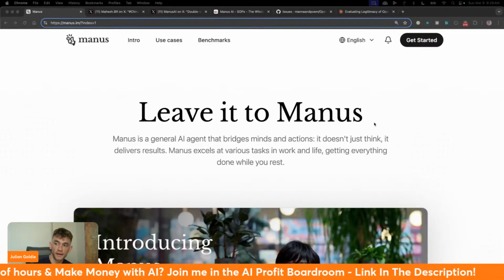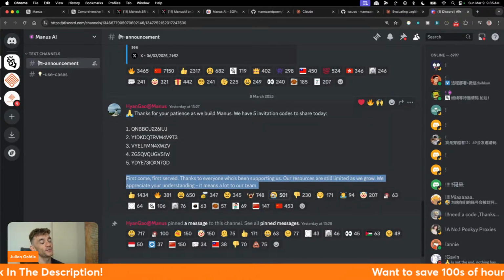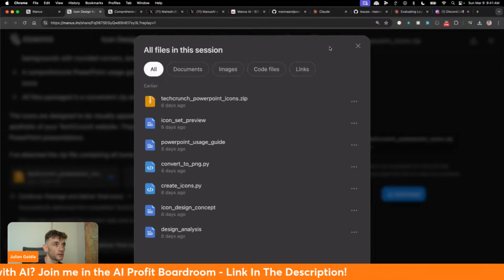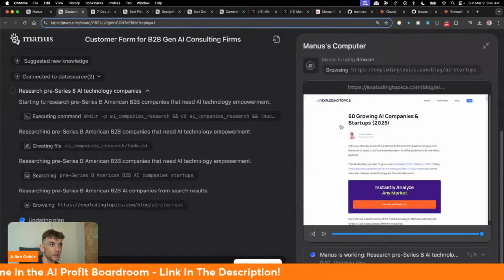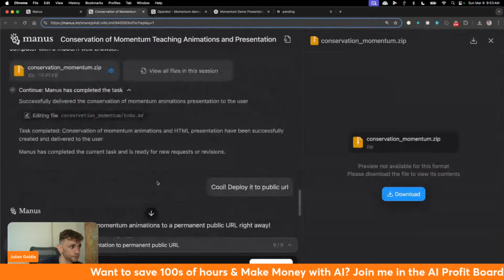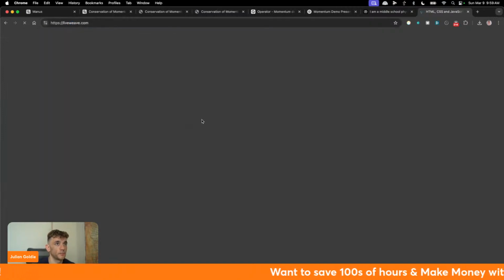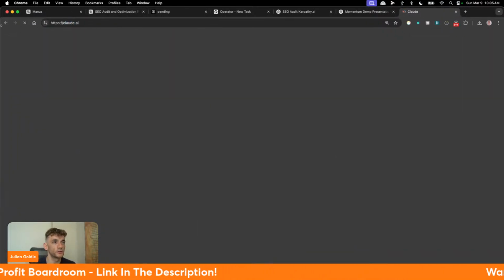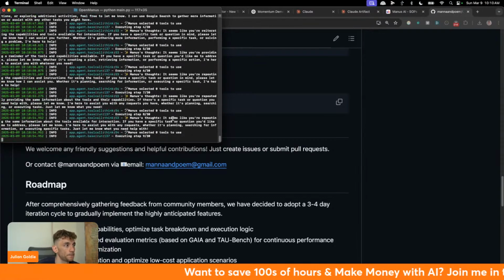Manus: China's NEW Autonomous AI Agent is TERRIFYING…